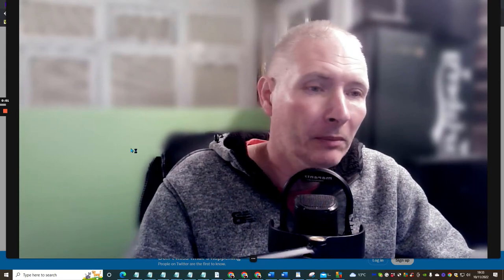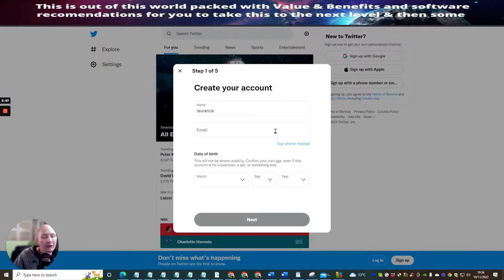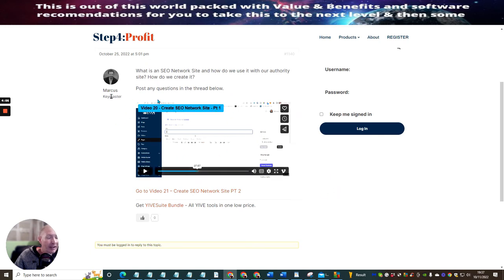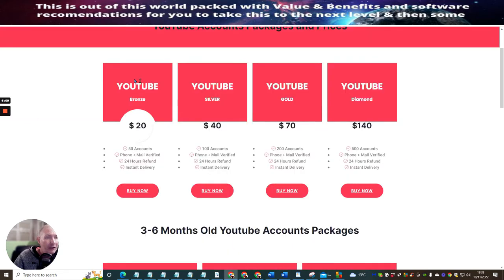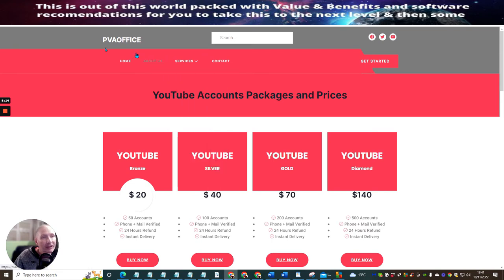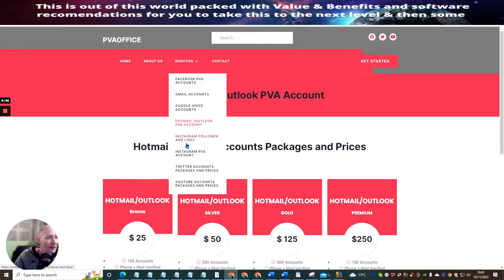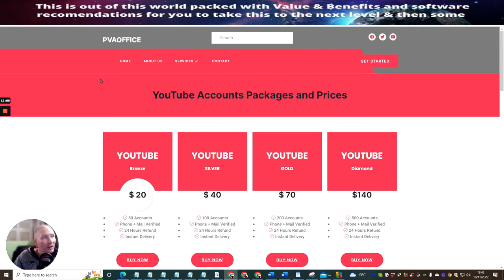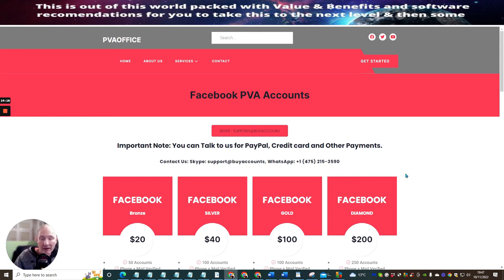How to Create Multiple Social media Accounts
Where to find multiple social media accounts to use

get 3 x solo ads to send to over 33,000 people across my 25 websites in the MMO niche. Additionally, Your members just send any URL of their choice and benefit from free daily traffic FROM 5 X DIFFERENT TRAFFIC SOURCES (includes entry to 5 traffic rotators and copies of five my traffic products released during 2022). INCLUDES BRAND NEW SUPER CONVERTING TRAFFIC SOURCE FOR 2022 NEVER SEEN BEFORE!!!

Including my mouth-watering bonuses, no one else has! - WOW

Affiliate Marketing for newbies, how to create your own bonuses, work from home, start your own business online, passive income, build your email list, create giveaway gifts, how to build a leads magnet,how to do affiliate marketing, what is digital marketing, how to promote a affiliate link, how to build a custom bonus no one else has, grow your email list fast, make your first sale, build your first funnel or website